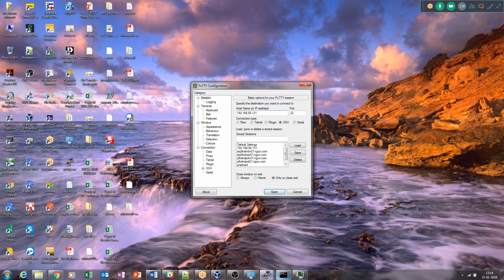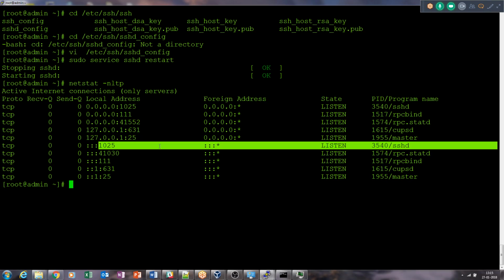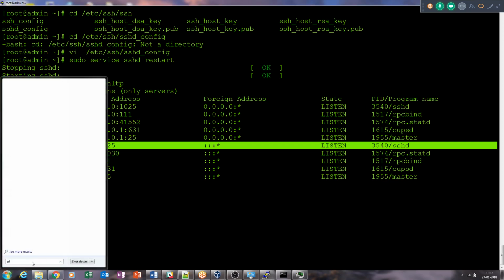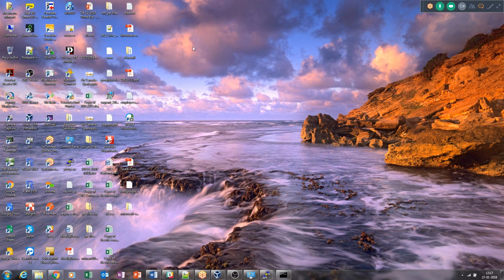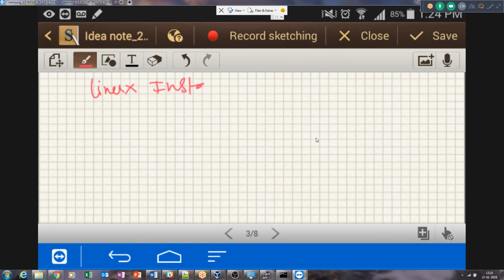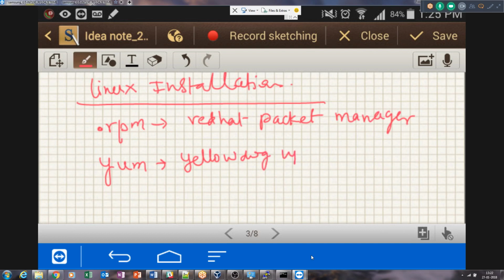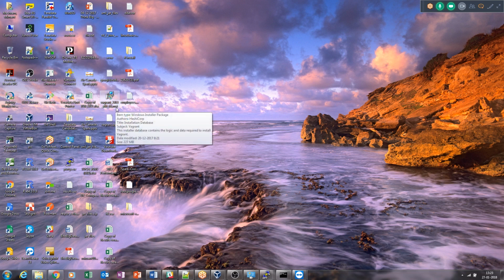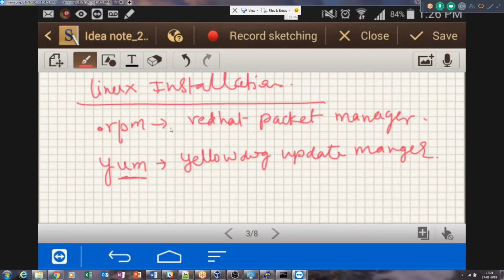hadoop admin: part 21 Linux installation overview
in this tutorial you will learn Linux installation overview